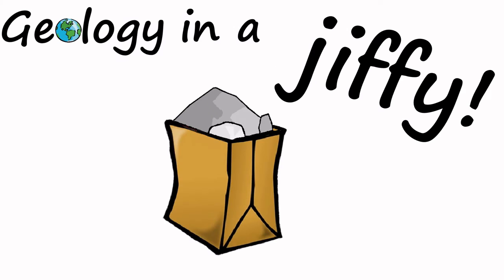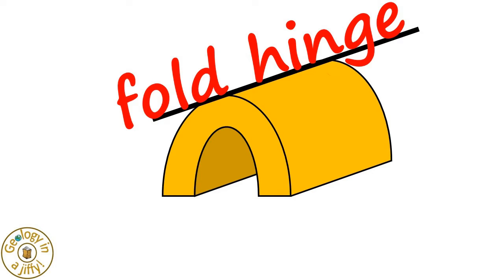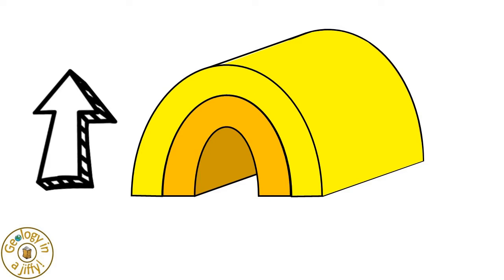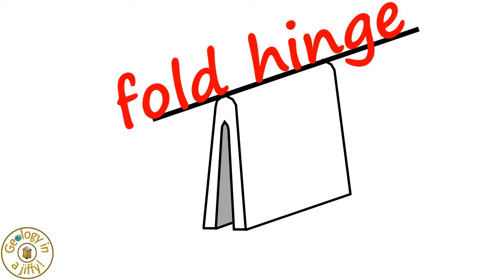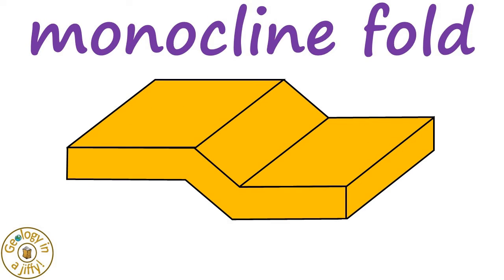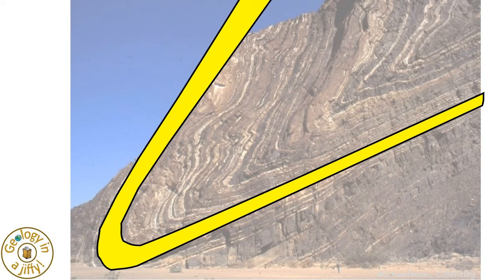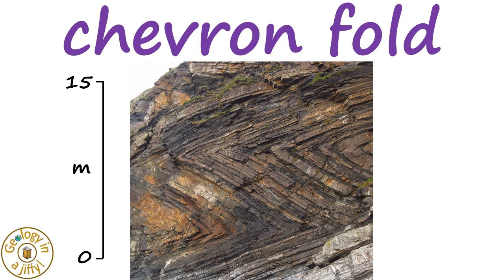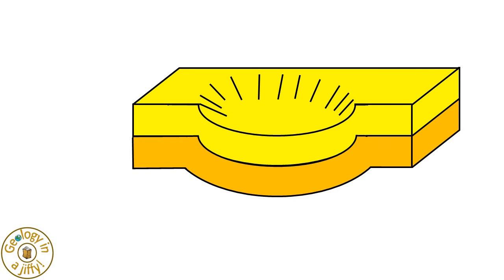Folds - an introduction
Folds – they can be some of the most amazing structural features we see, ranging in scale from cliff-face sized, down to being within a pebble!

This video explores the different types of folds, explaining how antiforms, synforms, anticlines, synclines, monoclines, basins and domes are formed, doing so in a clear, colourful and concise way, supplemented by examples from around the world.